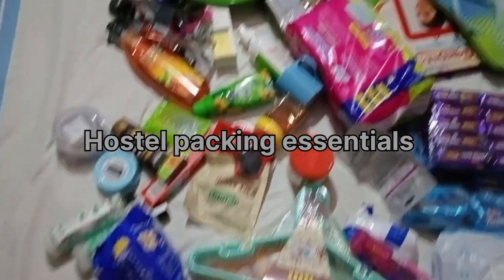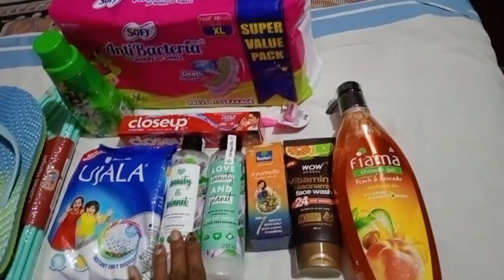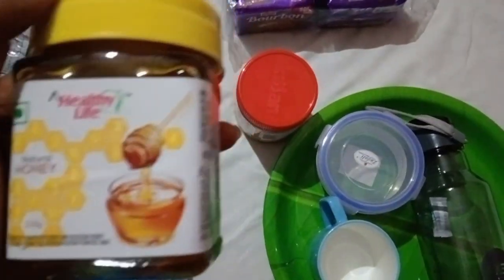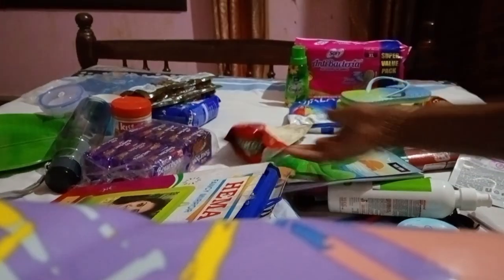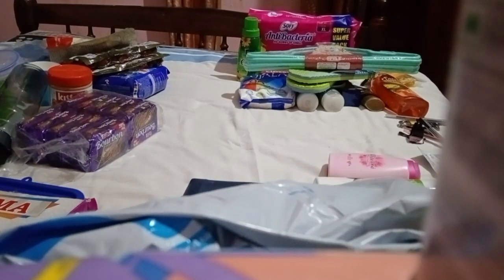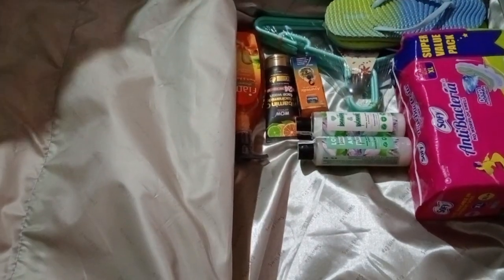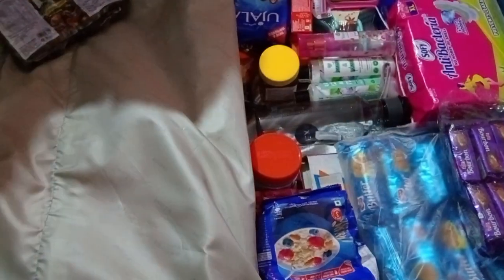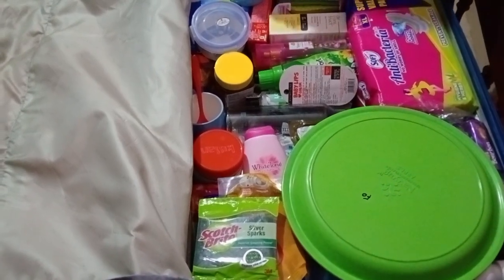what u need to pack for a hostel stay hostel essentials for girls